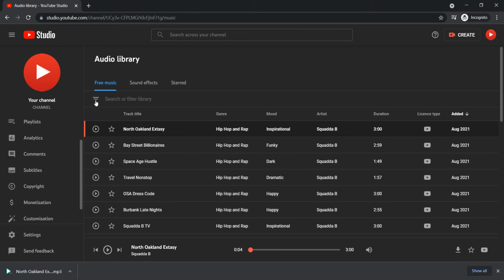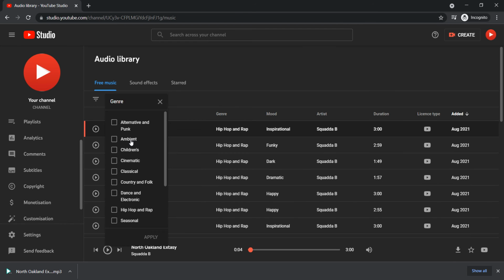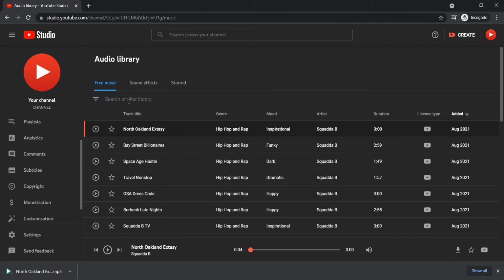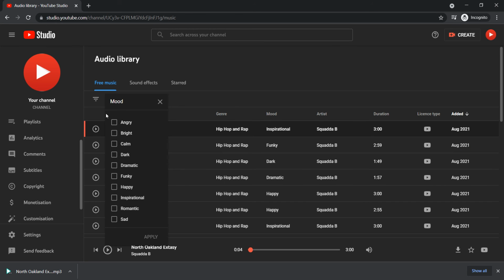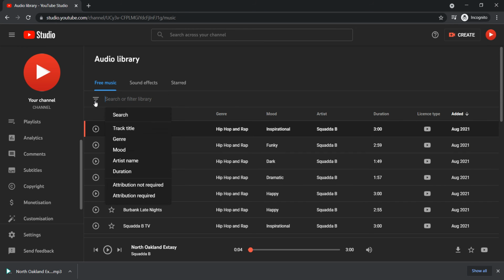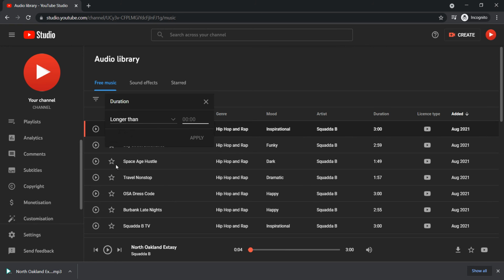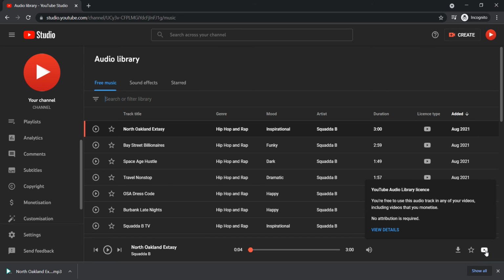WHERE TO GET BEST FREE NO COPYRiGHT MUSiC FOR YOUTUBE ViDEOS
► in this video i'll show you where to get best no copyright music for your youtube videos for free.